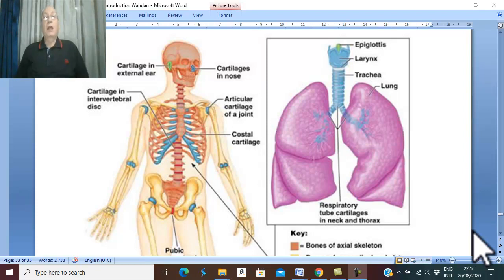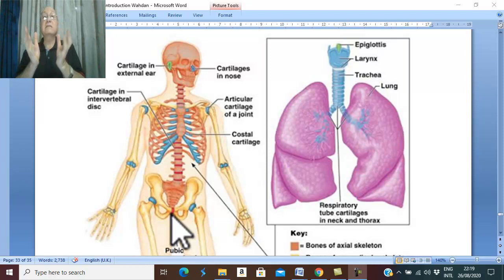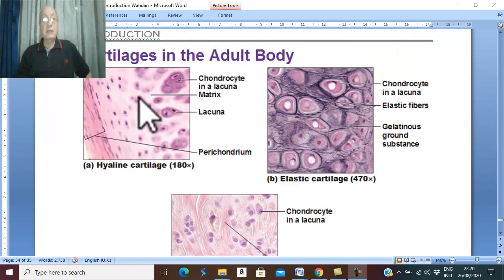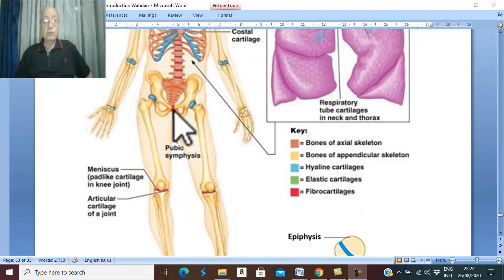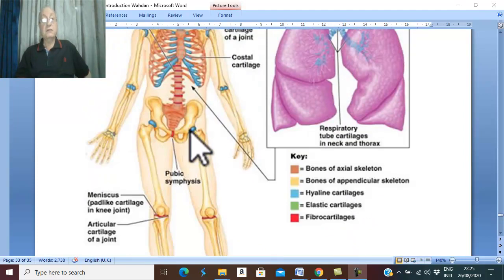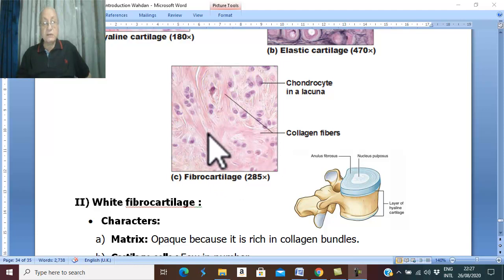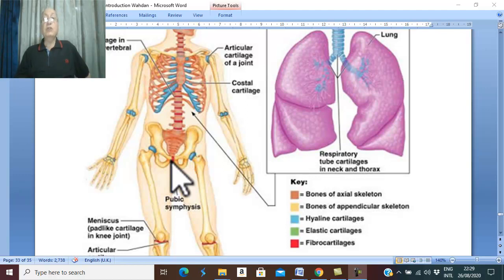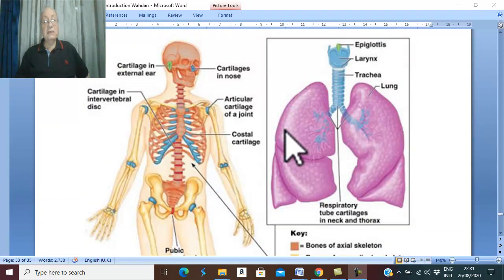Introduction to anatomy in English 8 (Cartilage ) , by Dr. Wahdan .